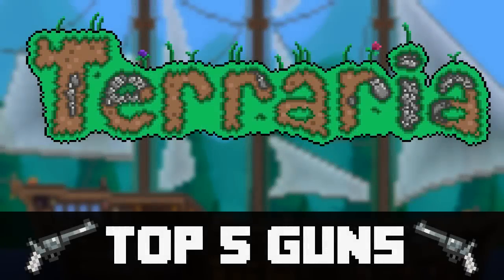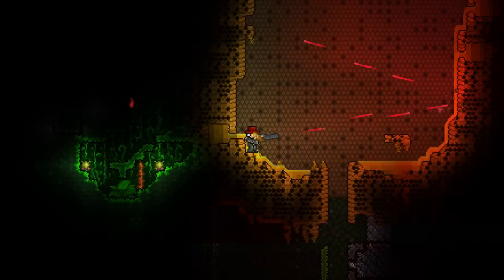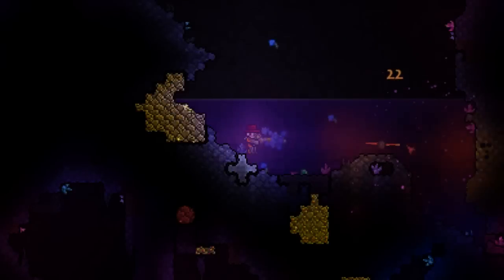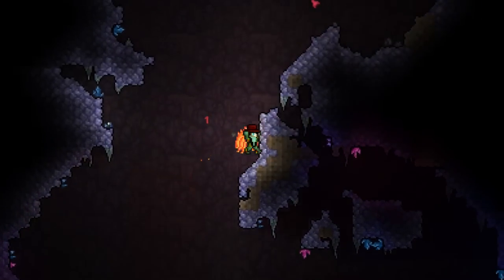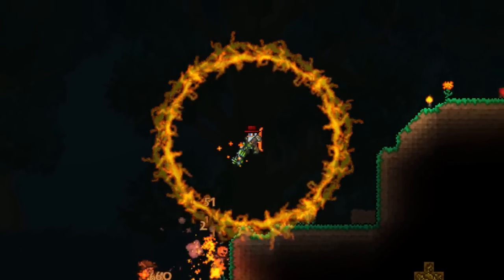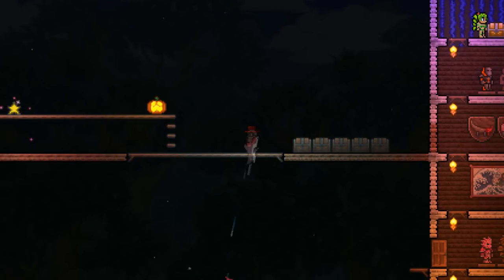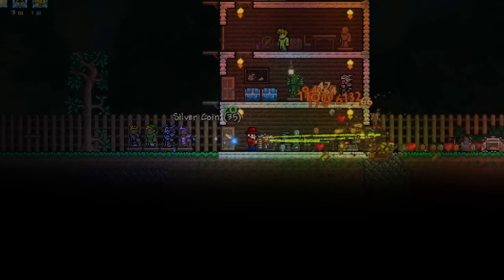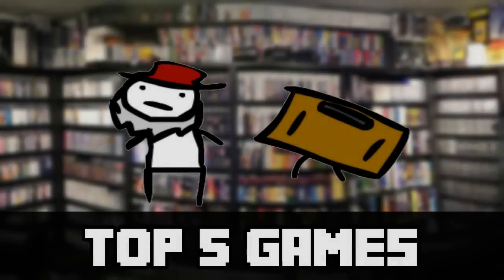Top 5 Guns in Terraria! (PC, CONSOLE, VITA)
From the pistol to the machine gun, I count down my top 5 favourite guns in Terraria

This video was filmed/editing by James Bennett/Chippy

Because my channel is part of the SocialBlade network I am allowed to use any song from Audiomicro on my channel.